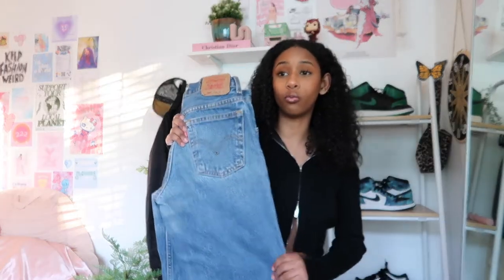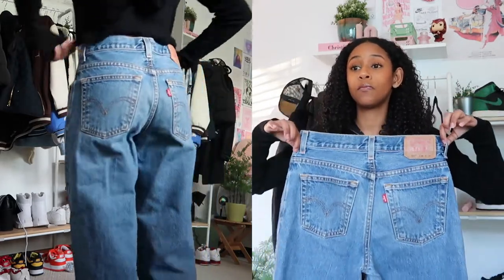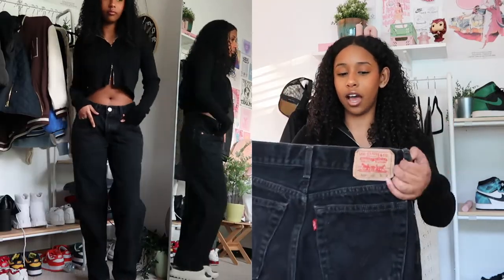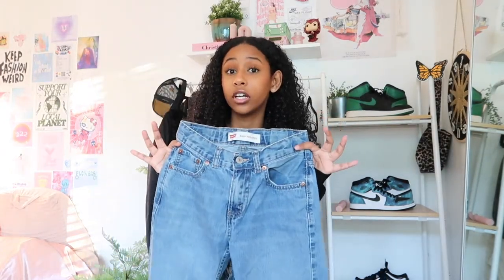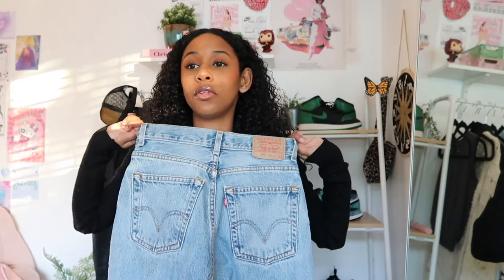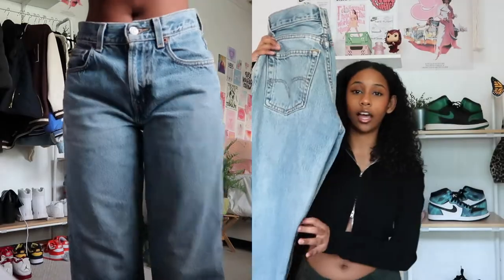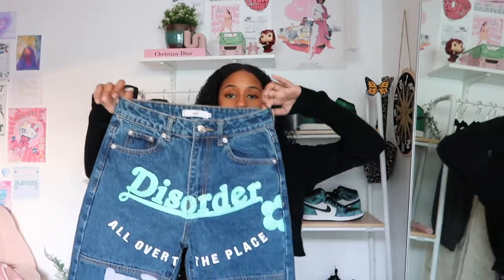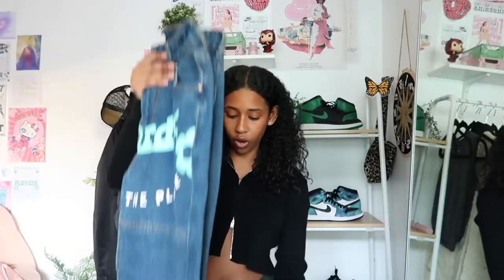My Favorite Jeans | Affordable Jean Collection 2022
My sizing:
Height:4’11
Waist: 23/24

Some of the jeans are no longer being sold on retail websites; however, there are a ton on Depop, Mercari, eBay and etc for affordable prices!

Amazon Version